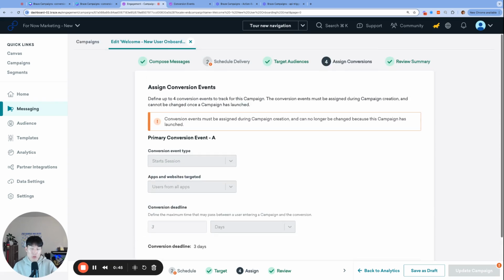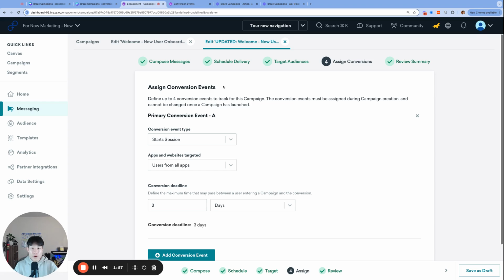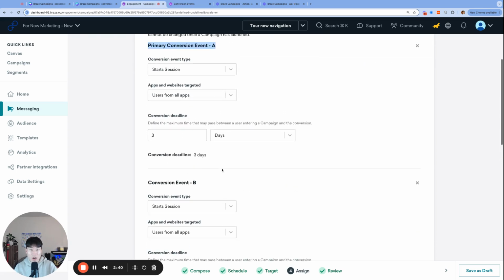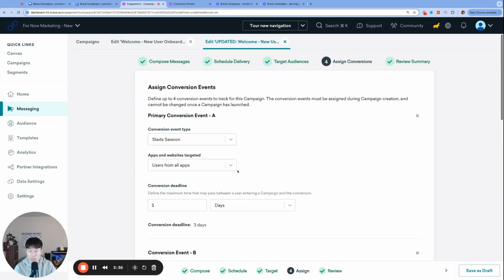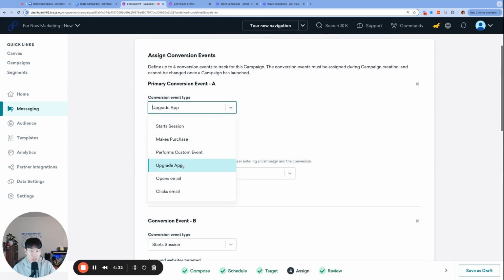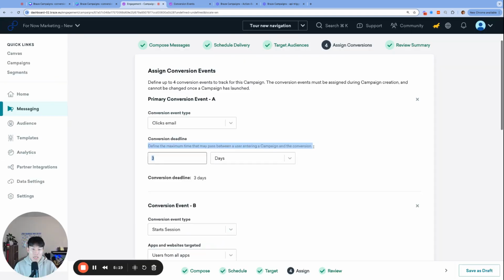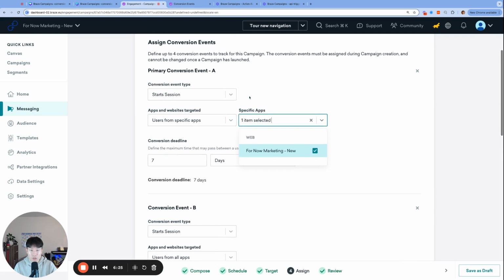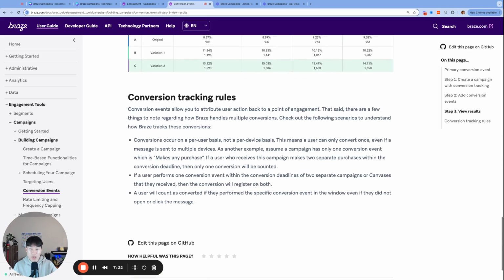Braze Campaigns | Conversion Events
REACH OUT!